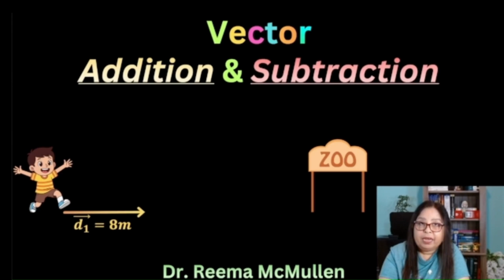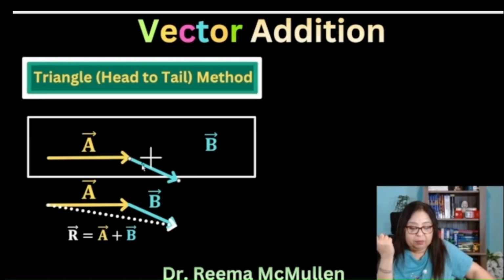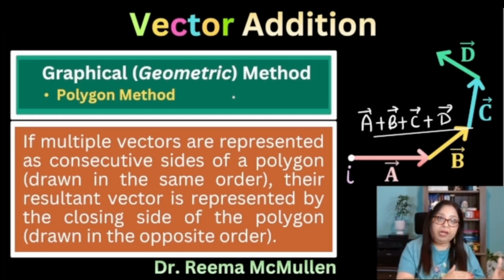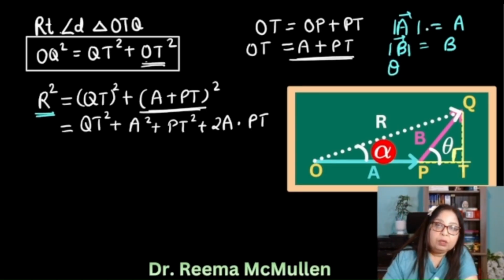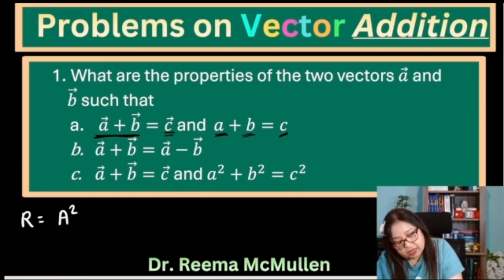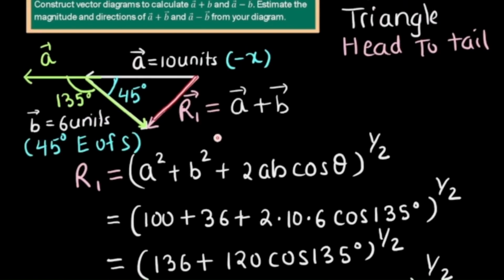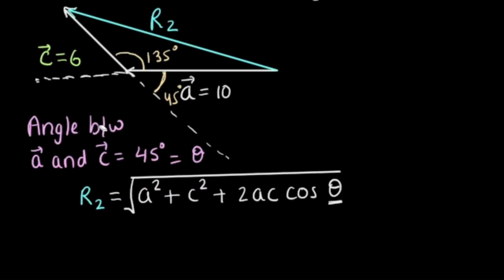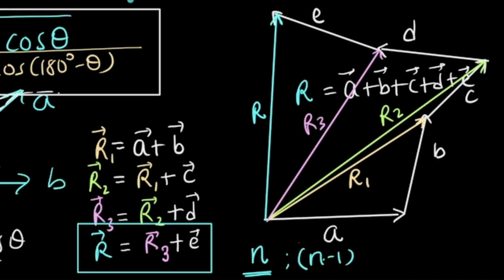How to Add Vectors Graphically | Triangle & Polygon Laws || Complete Physics Course | Lecture 2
Learn how to add vectors graphically using the Triangle Law and Polygon Law of Vector Addition.

In this lecture, you will learn:

• What graphical vector addition means
• The head-to-tail method
• Triangle Law of Vector Addition
• Polygon Law of Vector Addition
• How to draw and identify the resultant vector
• Step-by-step examples and common mistakes

This lecture builds a strong conceptual foundation for studying motion, forces, momentum, electric fields, and other vector quantities in physics.

Ideal for high-school and first-year college physics students, including those preparing for AP Physics, JEE, NEET, and other competitive examinations.